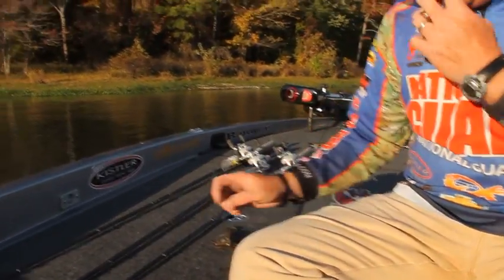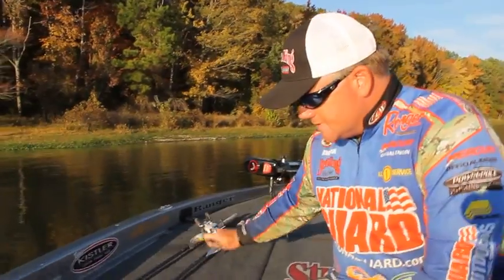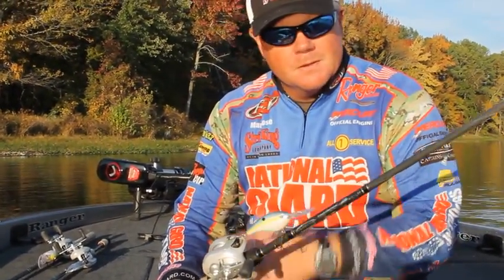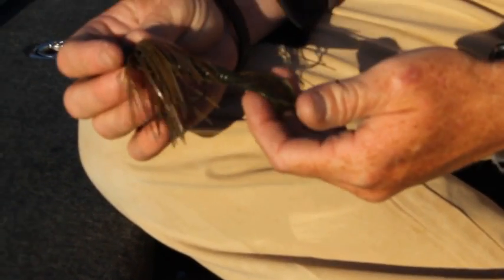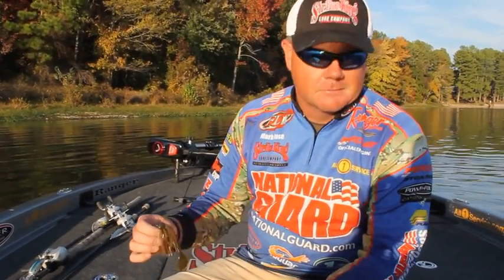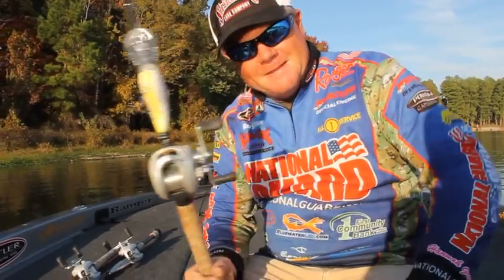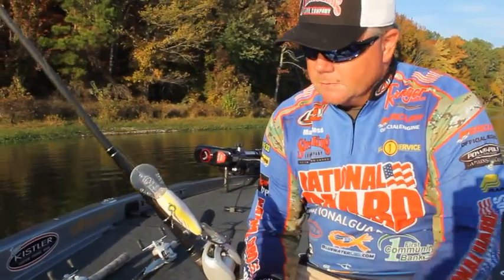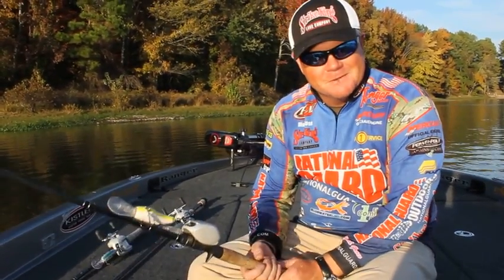Mark Rose Talks Ledge Lures, Including Strike King's NEW 10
FLW Tour powerhouse Mark Rose shares the tactics and lures he used to win the recent FLW Tour Open on Wheeler Lake. Rose took the lead on Day 1 and never looked back. As dominant as he was at Wheeler, there's a lure Rose wishes he'd had sonner - the Strike King 10 XD - it's a CHUNK of a crankbait!